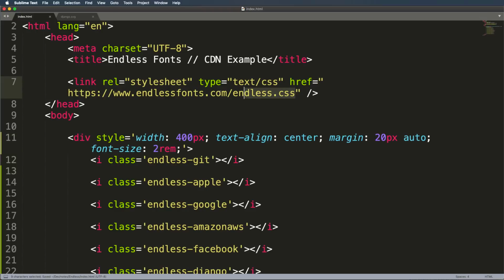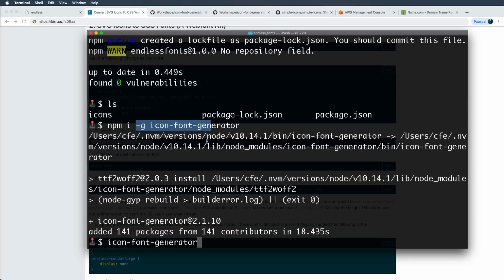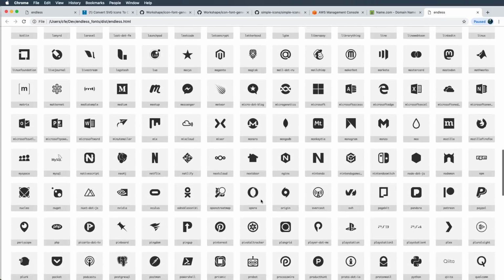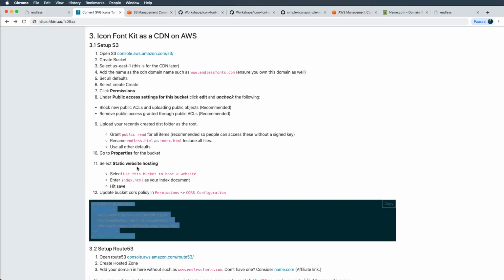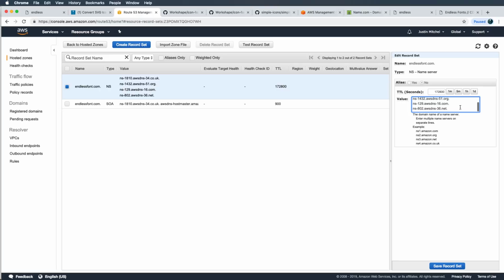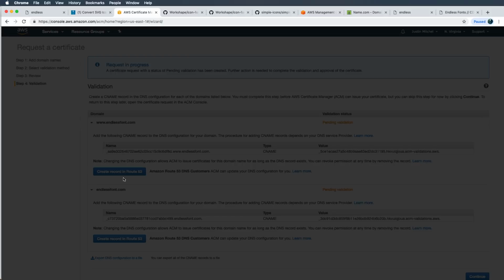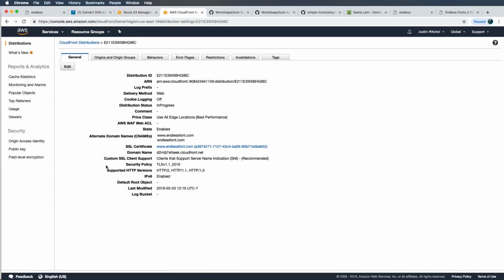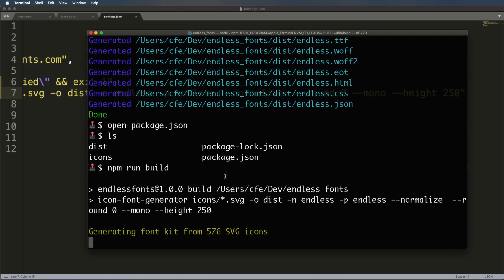Create your own font awesome!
SVG Icons to CSS Fonts --  via AWS S3, Route 53, Cloudfront

You'll accomplish two major things in this video: convert svgs to css webfonts AND deploy a custom domain CDN with s3, route53, and cloudfront.

1 - Download Icons (0:00:50)

2 - SVG Icons to CSS Fonts (0:03:19)

3 - Icon Font Kit as CDN on AWS (0:11:15)

3.1 - Setup S3 (0:12:10)

3.2 - Setup Route53 (0:19:17)

3.3 - Create HTTPs Certificate in ACM (0:24:03)

3.4 - Setup Cloudfront for Content Delivery Network (cdn) of our custom css fonts! (0:25:53)